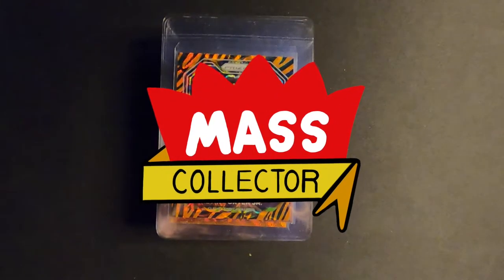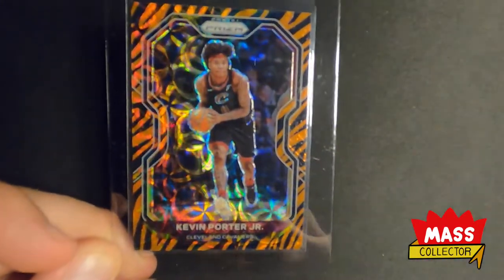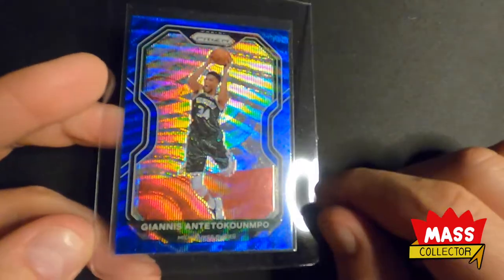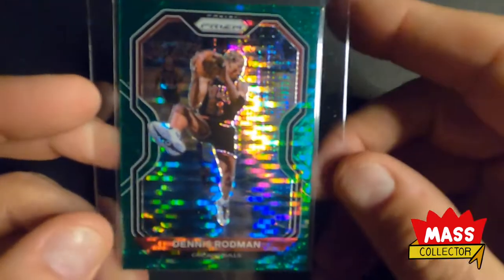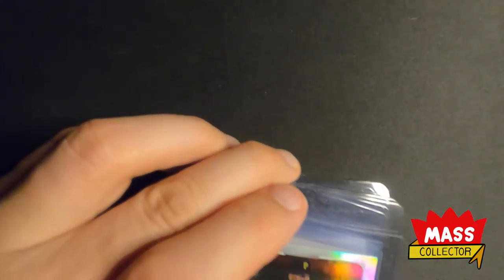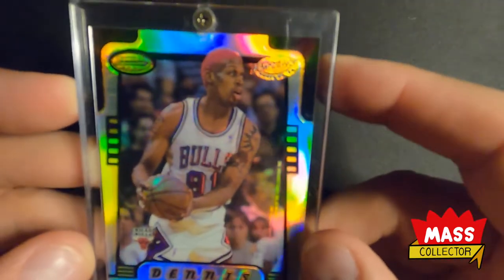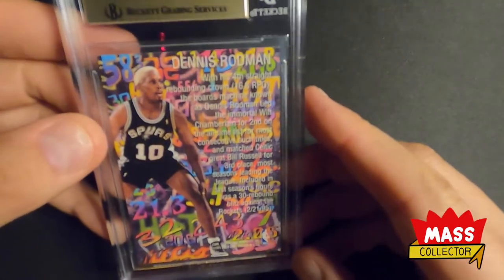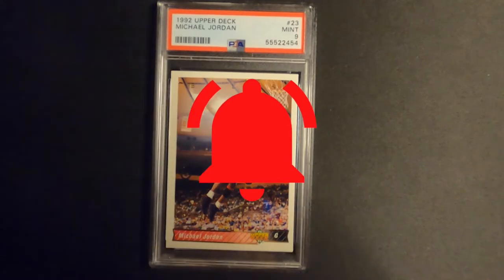SPORTS CARD MAIL WEEK! LOW SERIAL NUMBERED CARDS. PRIZM WHITE SPARKLE & TIGER STRIPE!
In this video I go through my latest week or so or sports cards that I have been picking up. TONS of low serial numbered parallel in this one! PrizmTiger Stripe and White Sparkles!